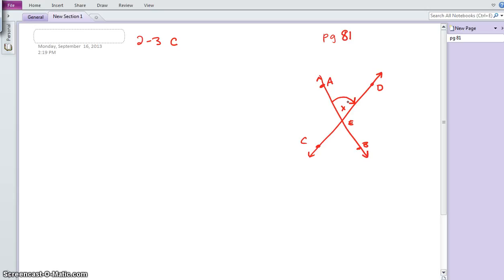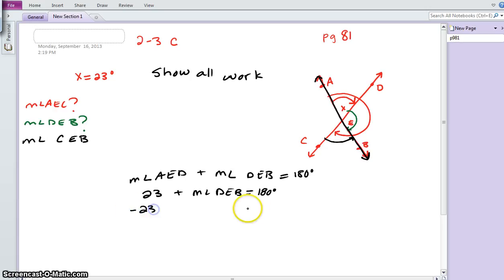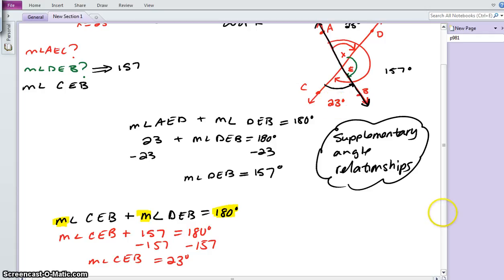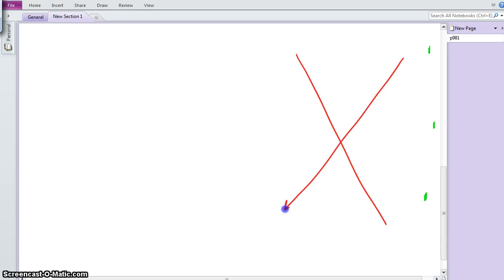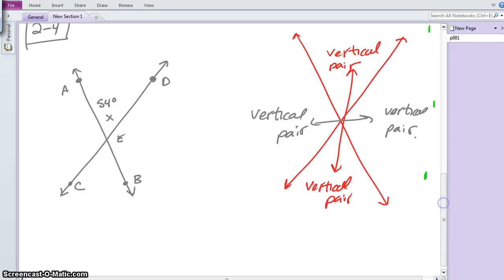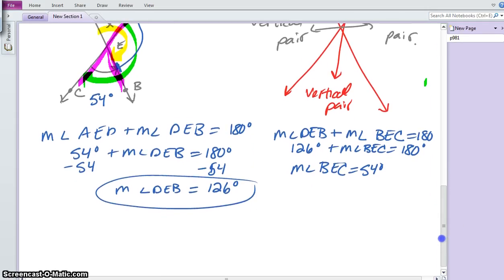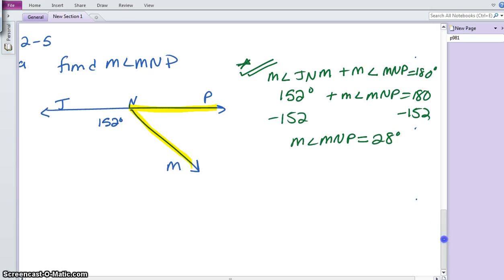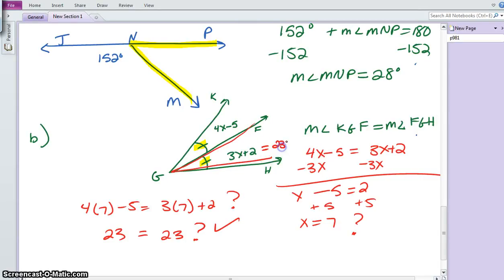Angle Addition formatting for example 2 5